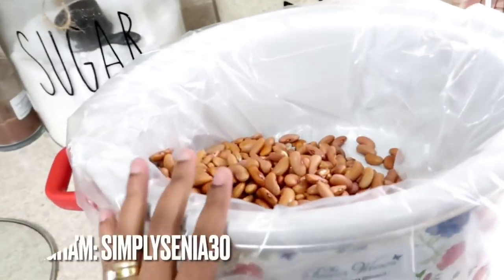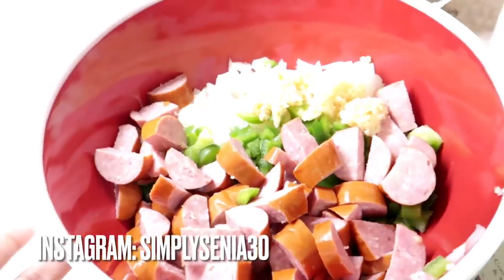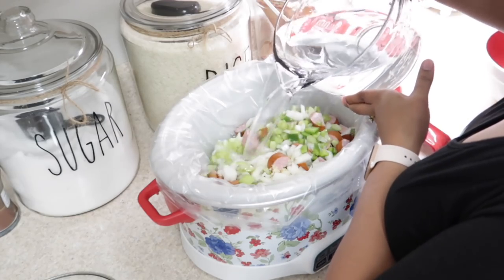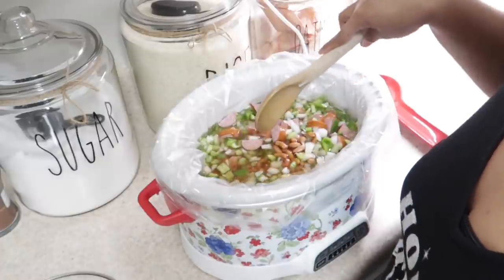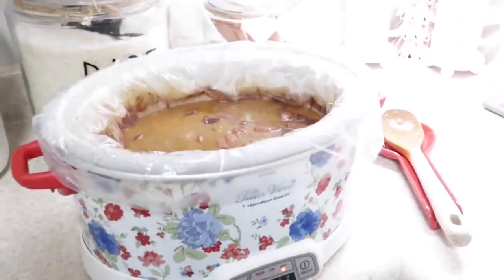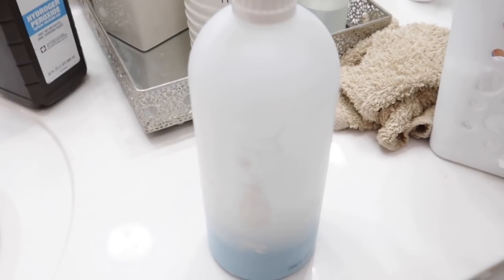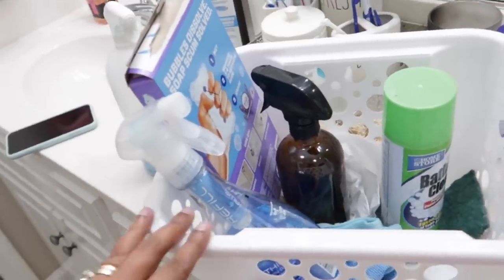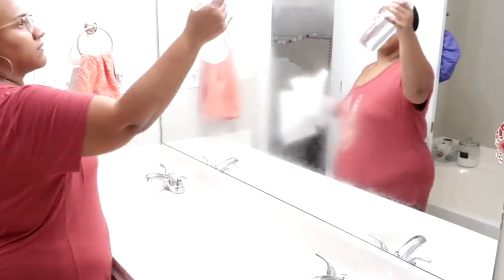LAUNDRY ROUTINE 2020 | LAUNDRY MOTIVATION | 2 DAYS OF CLEANING MOTIVATION | ALL DAY CLEAN WITH ME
Laundry routine 2020, laundry motivation, two days of cleaning motivation, all day clean with me

My Etsy Shop

Amazon Favorites:

DIY VINEGAR CLEANER:
3/4 cup of vinegar
3/4 cup of rubbing alcohol
1 tablespoon of dawn dish soap
30 drops of your favorite essential oil
The rest is water

Music Credit